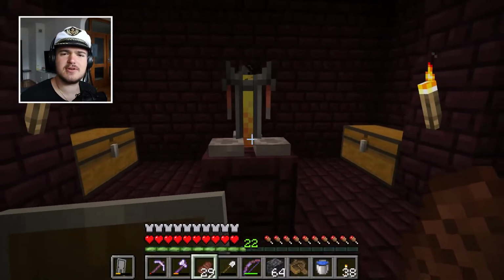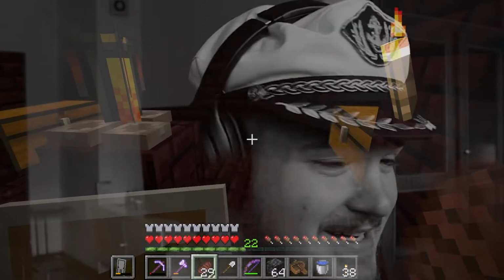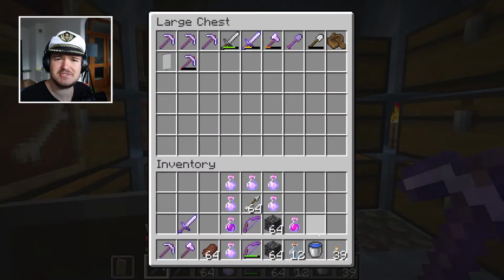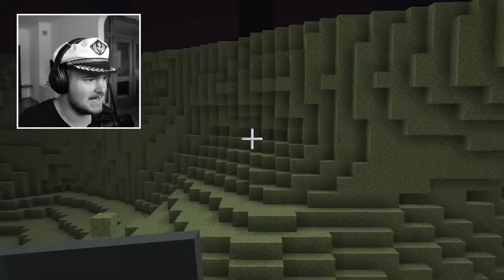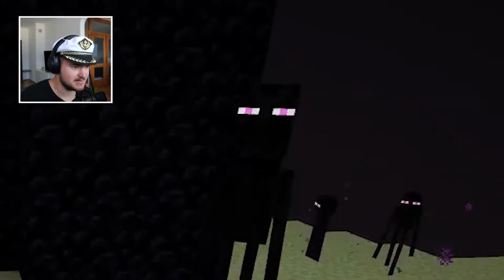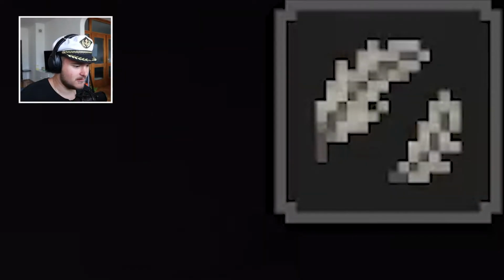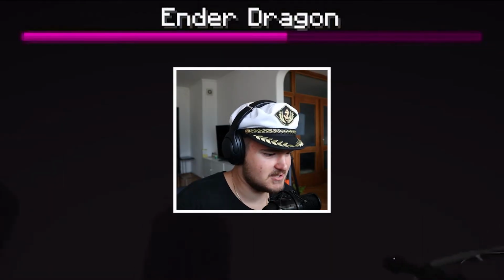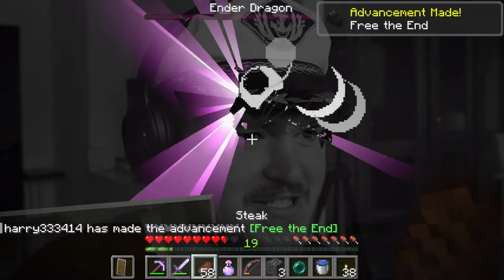I KILLED THE ENDER DRAGON... | Minecraft Ep. 15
As I said ladies and gentlemen, today I wandered around with a mission already in my head. I had one enemy, and one enemy only. But it wasn't as easy to beat the ender dragon. As I had to go through...

I hope you are having a nice day!